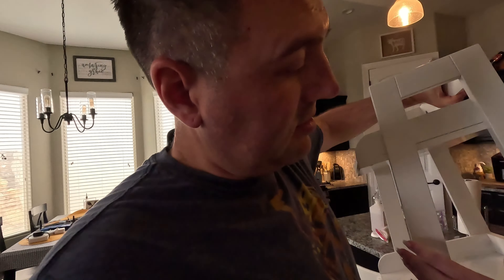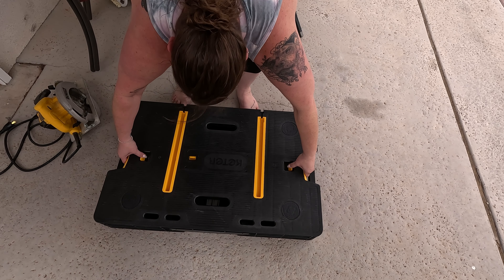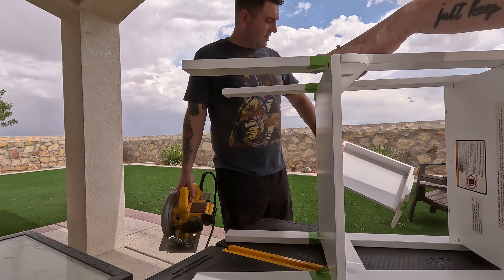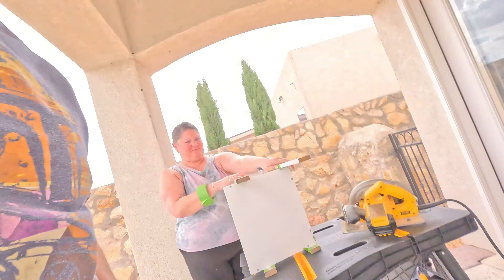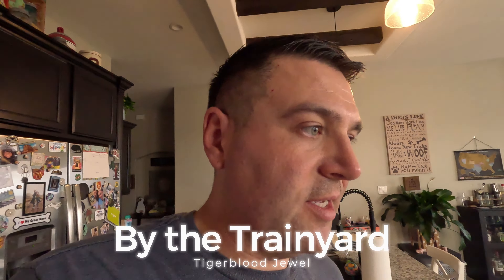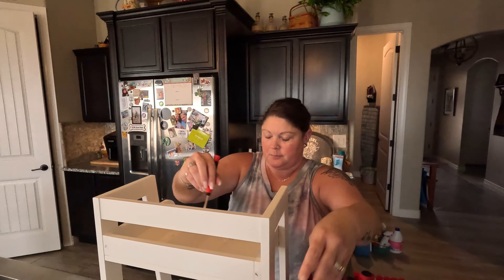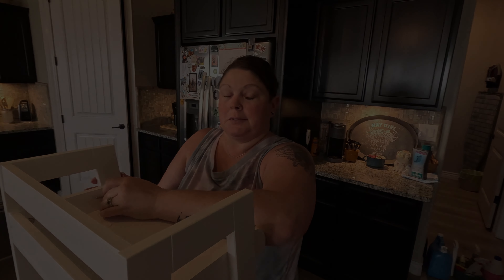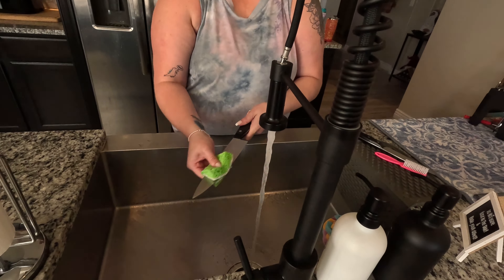Repurposing Project: Assisting My Wife with Cutting a Stand using a Circular Saw!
The projects never stop at the Gray house! This one is pretty smart. Jaime wants to repurpose an old shelf to use in the laundry room. Only problem is, it's too tall! So we break out the work bench and the trusty circular saw and make it a bit shorter. It works out perfect!

📸 My Gear 💻
BZE Selfie Stick Tripod
Ulanzi Handheld Tripod
DJI Mimo 5 Gimbal